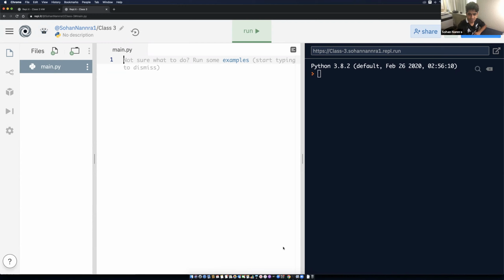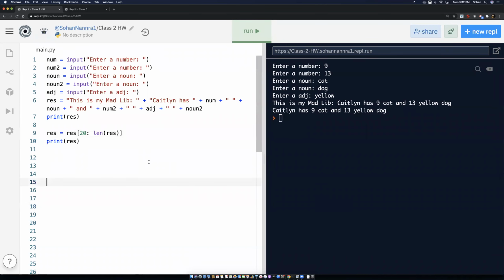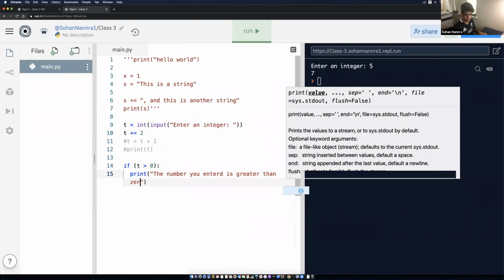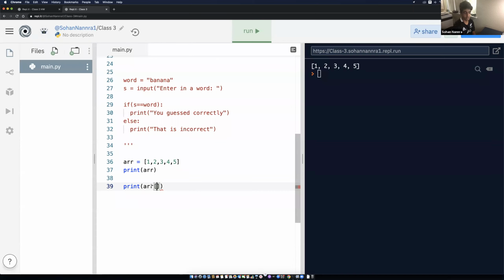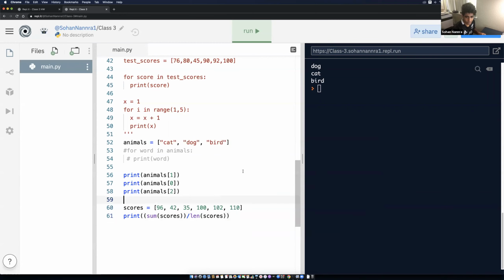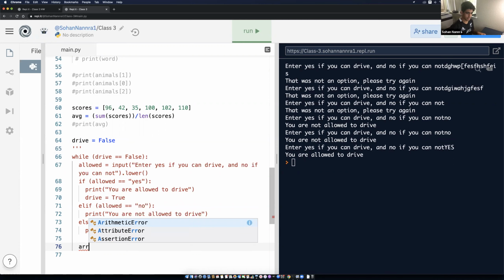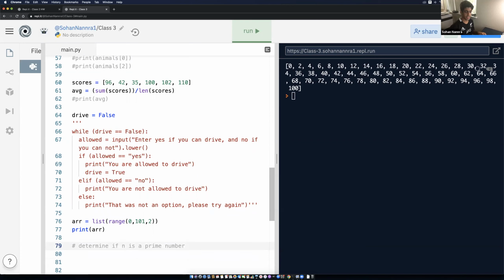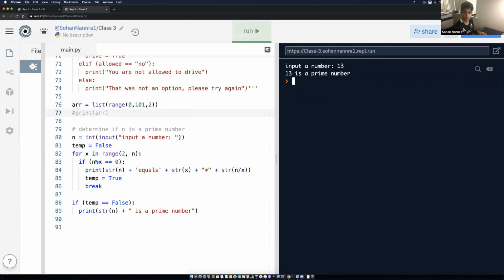Session 2 Week 2 Shelter-in-Place Coding